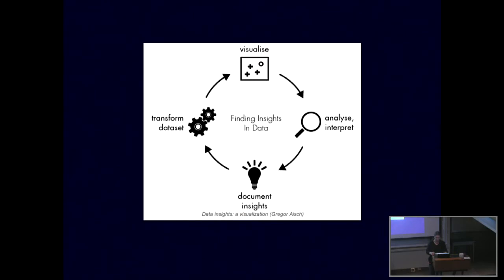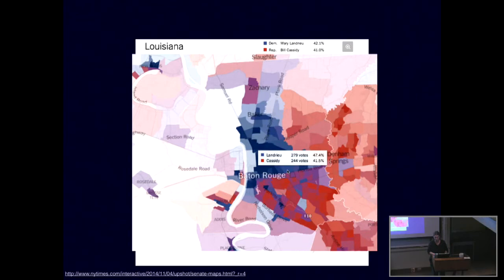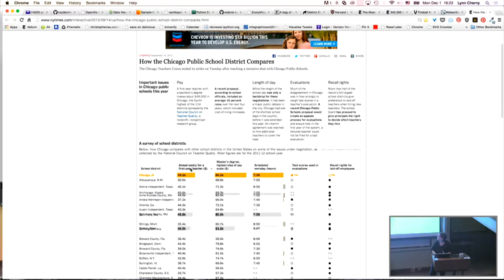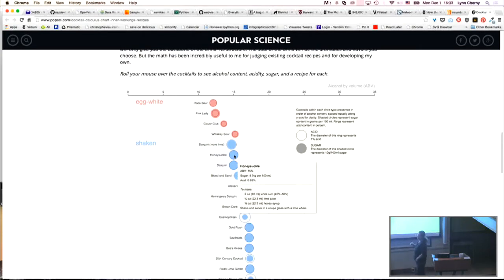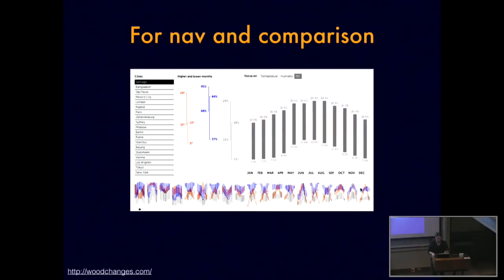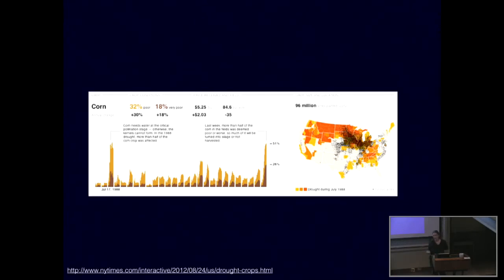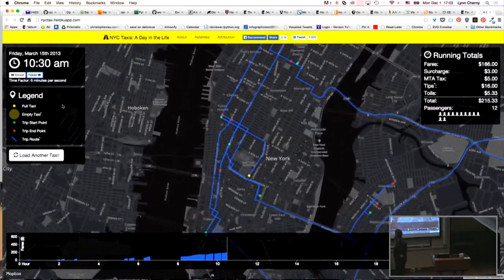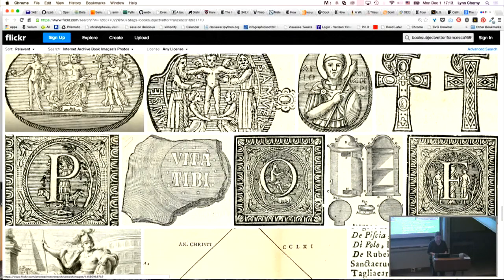DST4L Cherny Talk